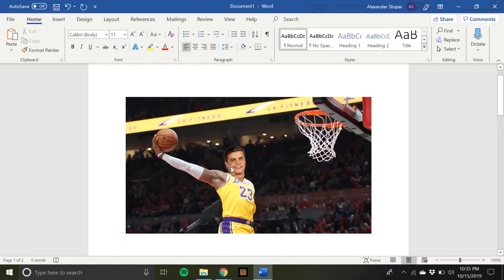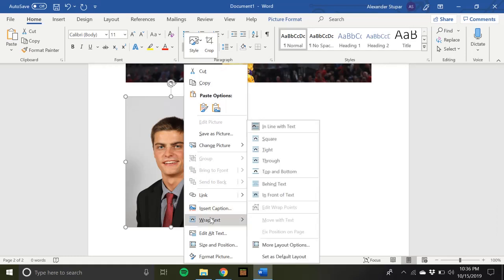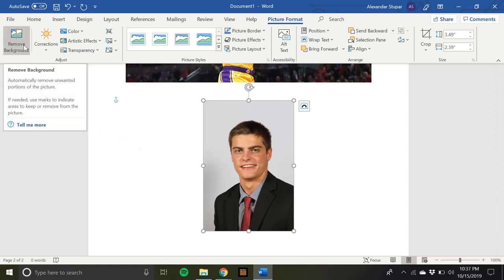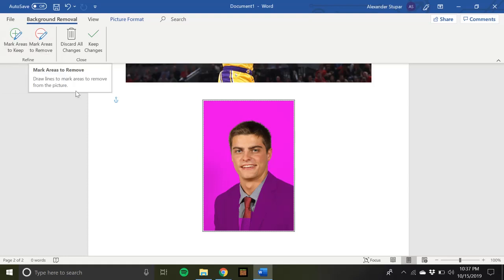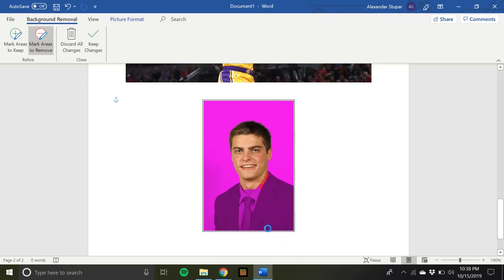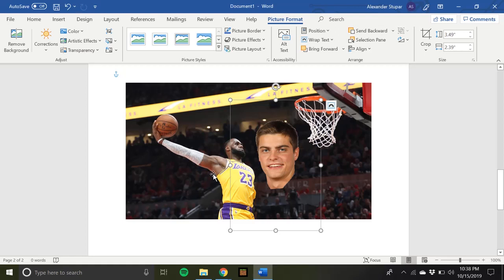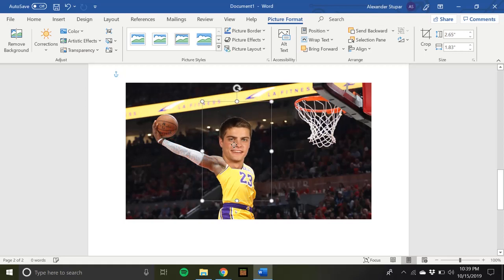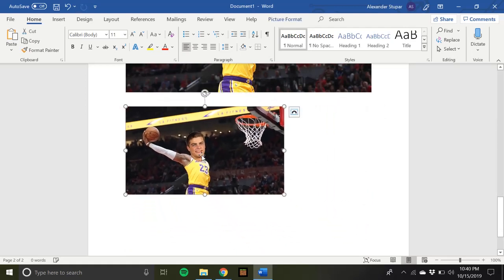Face Swap Tutorial on MS Word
In this video I will teach you how to do a basic face swap using Microsoft Word.